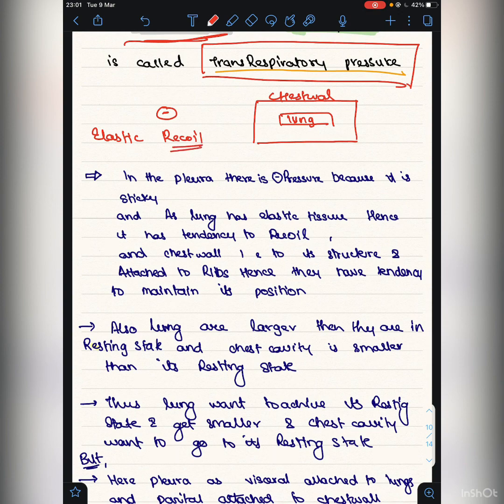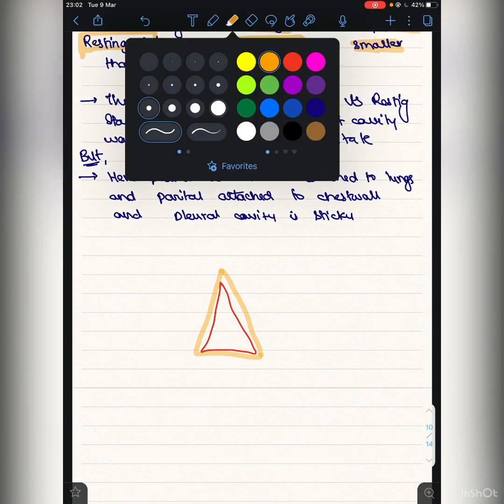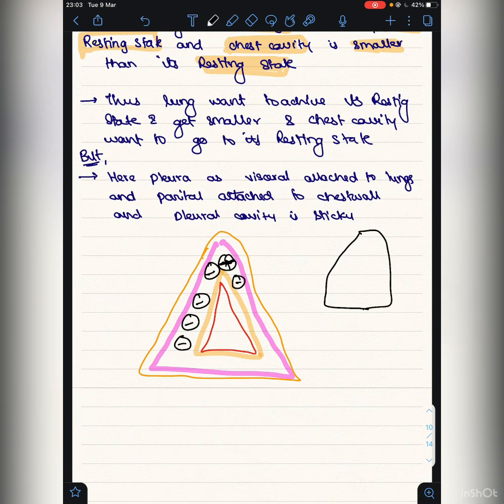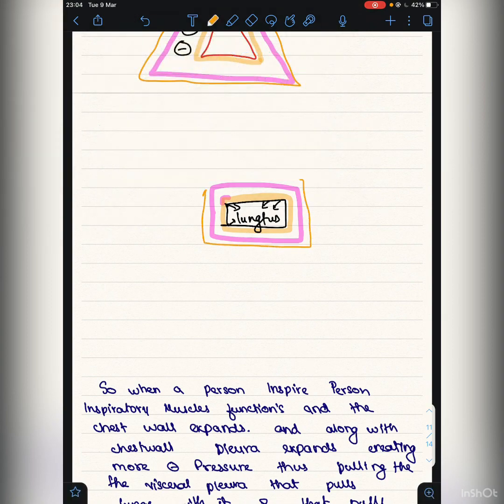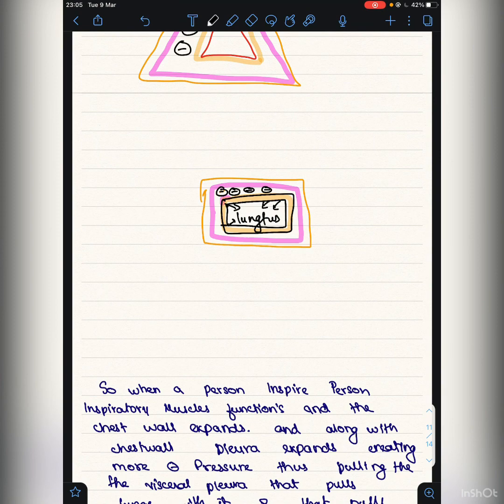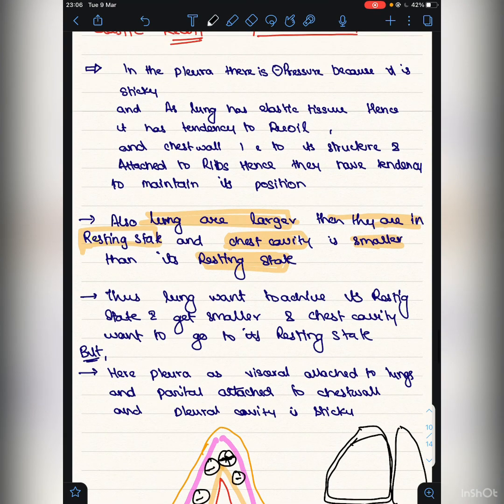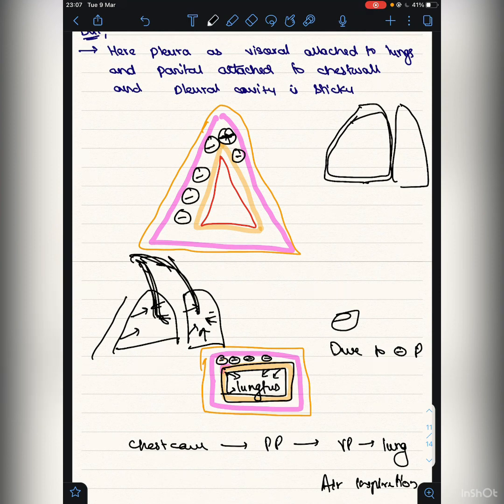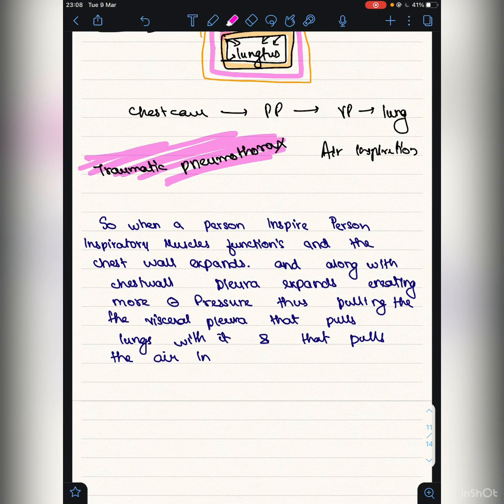LUNG MECHANICS. part1